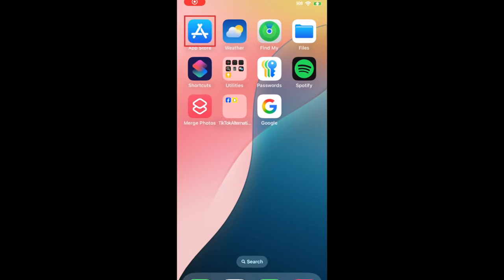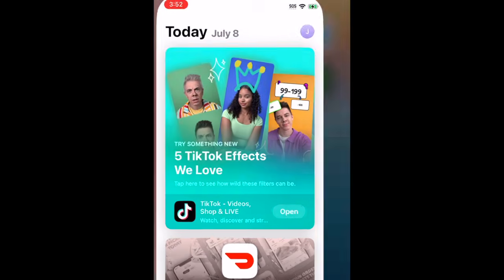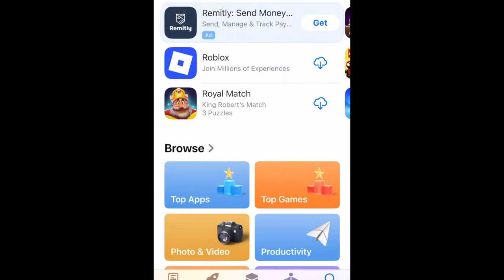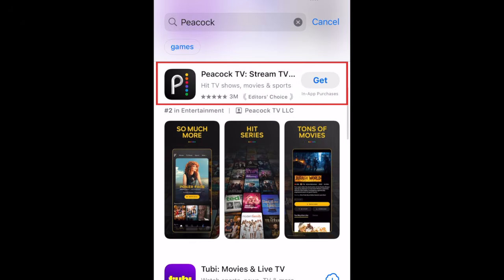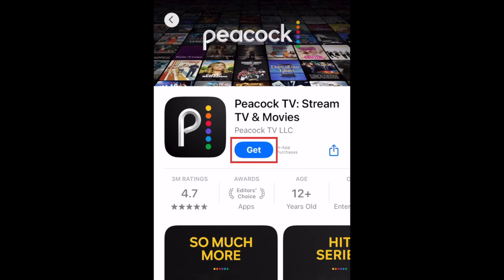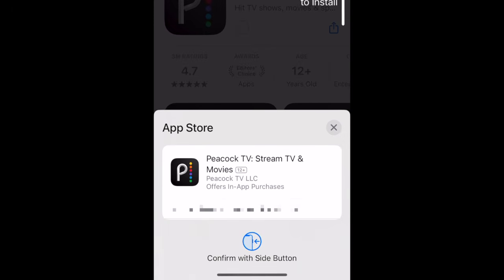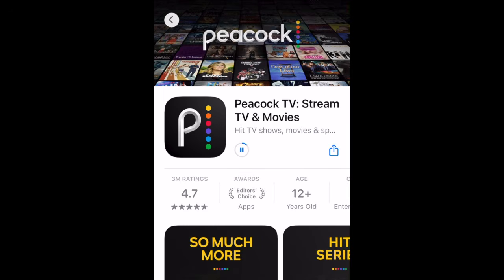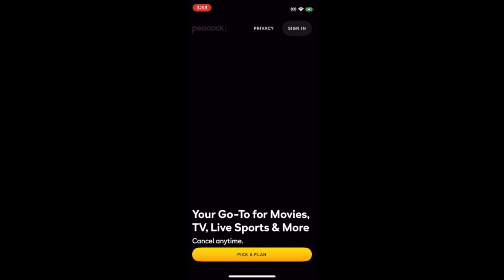How to Download & Install Peacock App in 2026 (Full Guide)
Want to start using the Peacock streaming app but not sure how? Watch this video to learn how to download and install Peacock.

To download & install Peacock on an iPhone or iPad:
Go to the Search tab, and search “Peacock” at the top.
Tap Peacock in the search results.
Wait for the download to finish, then tap Open to start using the Peacock App.

To download & install Peacock on an Android device:
Tap the search bar at the top, and type in “Peacock.”